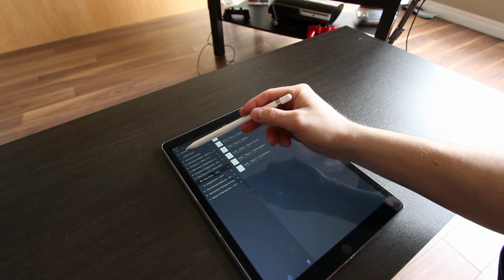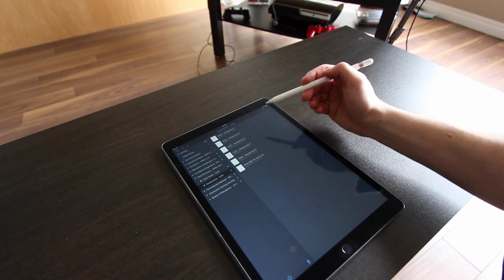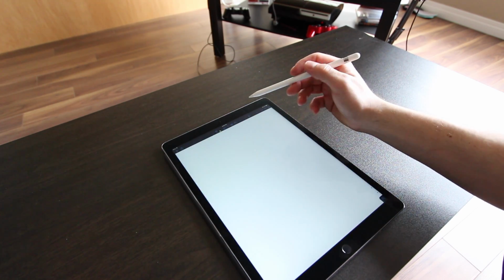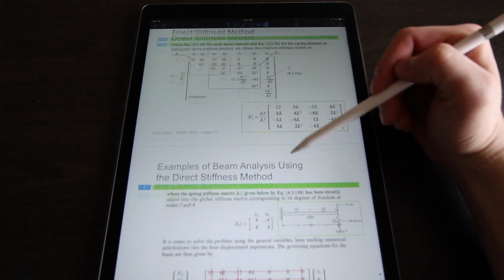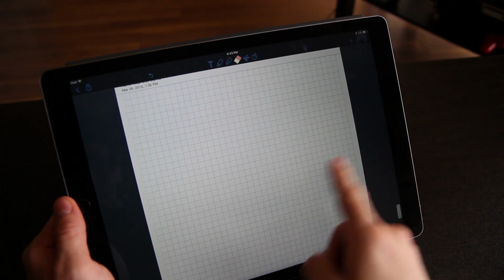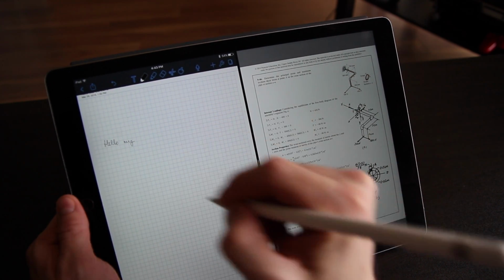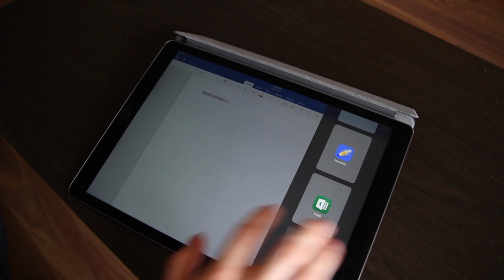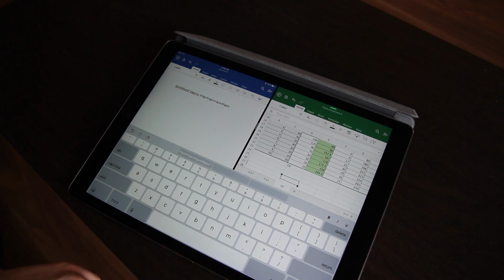iPad Pro - For Students (In Depth)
This is how I use my iPad Pro as a full time university student. I use apps like Notability to really take advantage of my iPad as my main note taking device. With the palm and finger rejection, the ipad pro is a unstoppable device. When taking notes I set up my ipad with my MacBook  to have multiple screens open to see as much content as possible!

I highly recommend this to anyone who is possibly looking into taking notes electronically. The iPad Pro is the best device hand down to do just that!